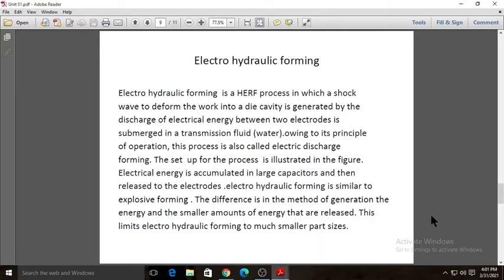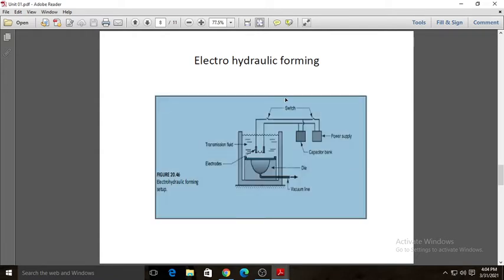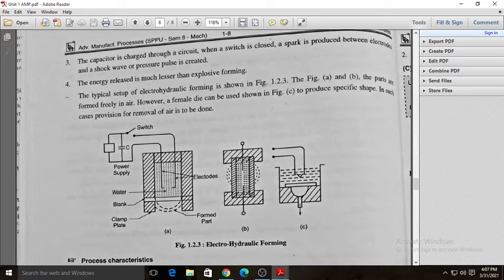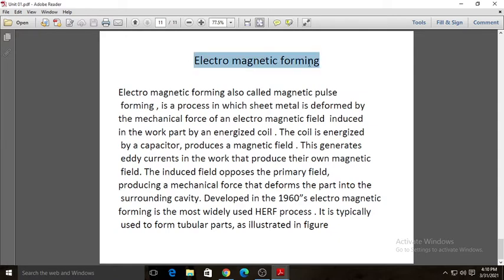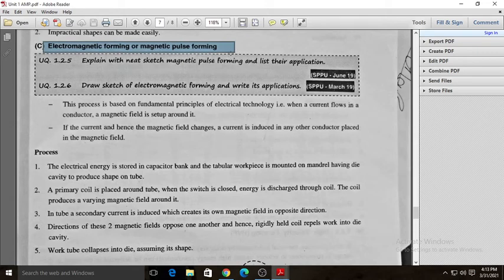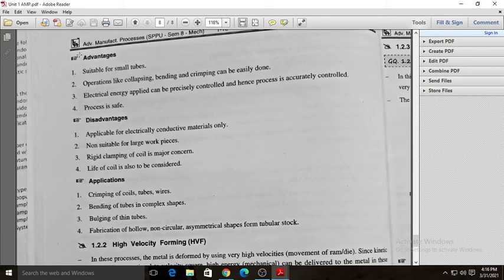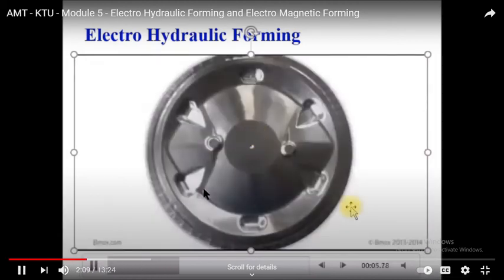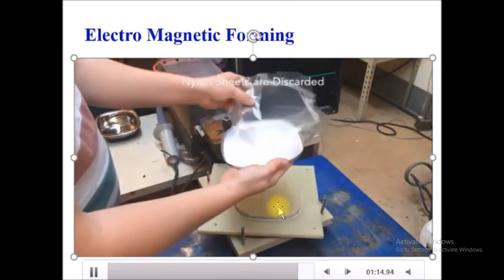AMP Unit 01 Electromagnetic & Electro hydraulic forming